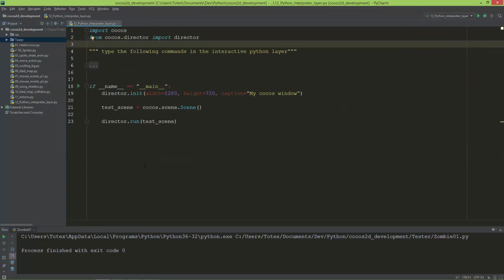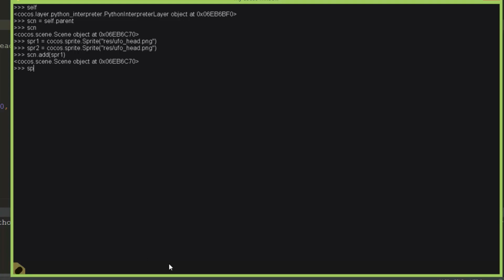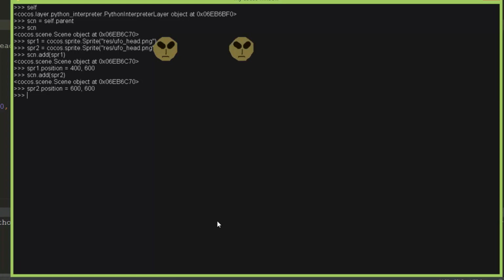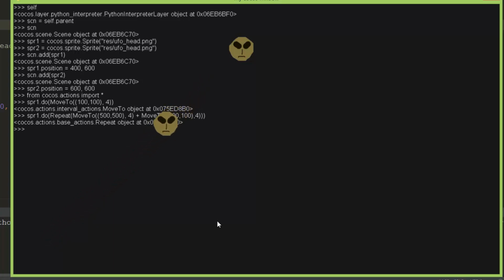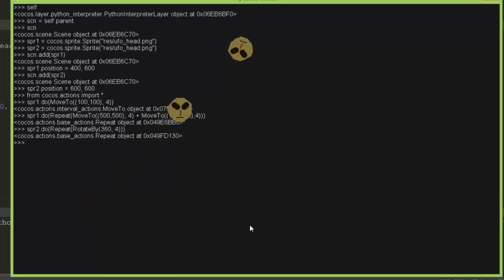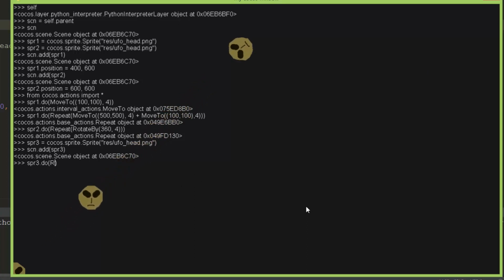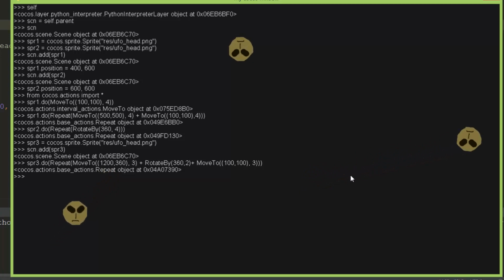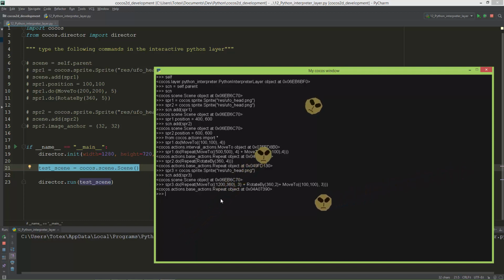cocos2d python - 16 - Python interpreter layer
In this video we are going to take a look on, how to use the python interpreter layer.